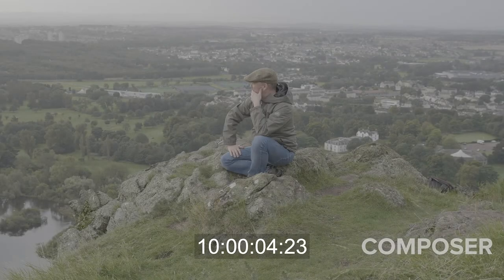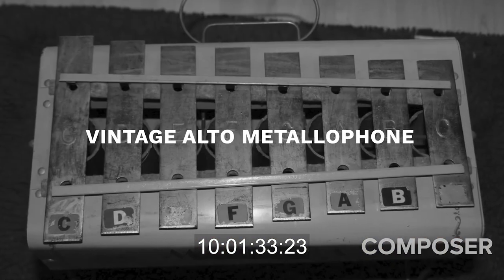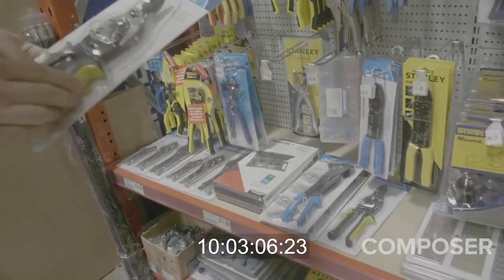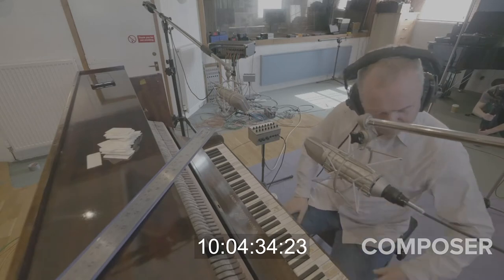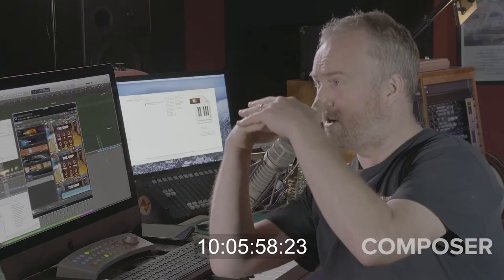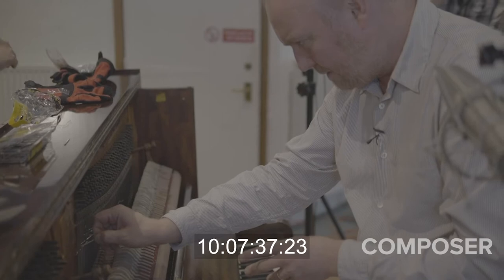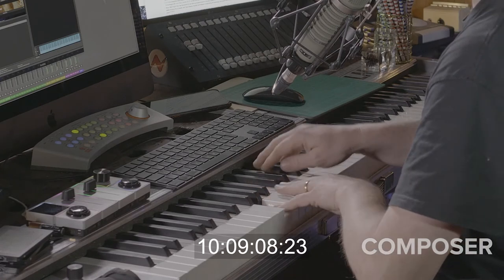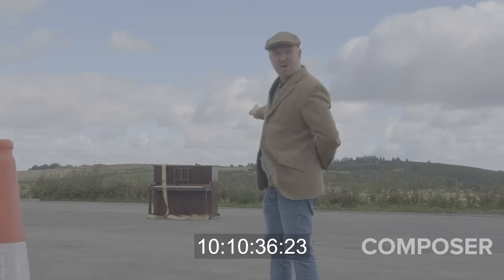Spitfire Piano Drop (soundtrack by enlimila)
I'm late to the party with this as the challenge was to get it done two weeks ago. However, real life got in the way, as it sometimes does, but I thought I would finish it and post it anyway. This was the first version of Christian's video. I decided to keep it simple and gentle, to reflect the probably genteel life this piano would have had in early 20th century Glasgow. (Its tone reminded me very much of one played at my Church Sunday School when I was a child). The aim was to be gently mournful at the passing of this historical instrument.

Track was constructed using:
DAW - FL STUDIO
Pianos -
Mickleburgh Piano and Ebow Piano from Pianobook;
Spitfire Labs: Soft Piano
NI Kontakt - The Giant and Giant Cinematic
Strings - 8DIO - The Bazantaar.

A big cheer to the contributors in Pianobook creating these beautiful sample sets and virtual instruments. It is indeed a treasure chest.